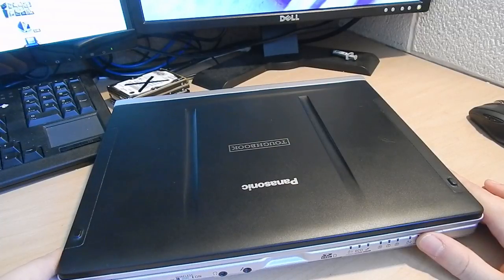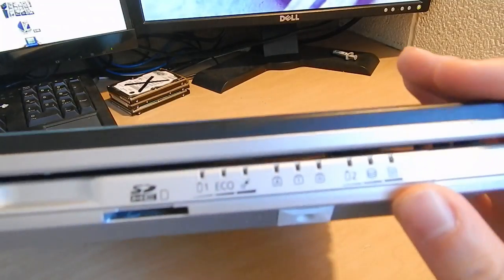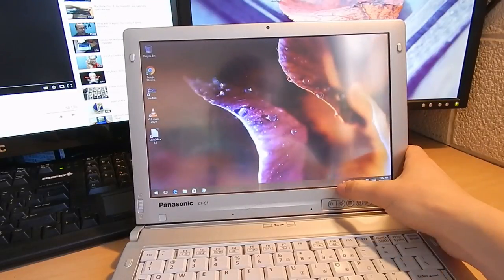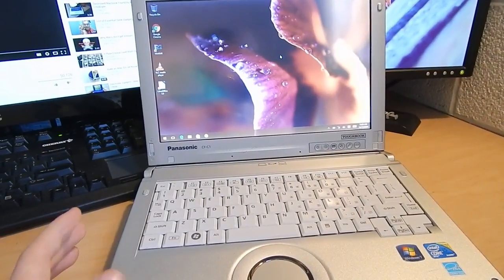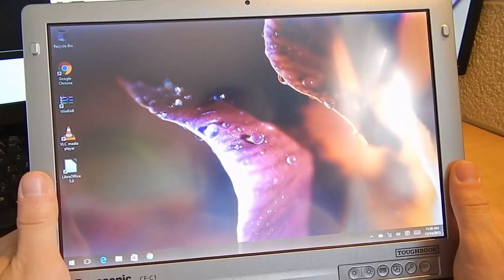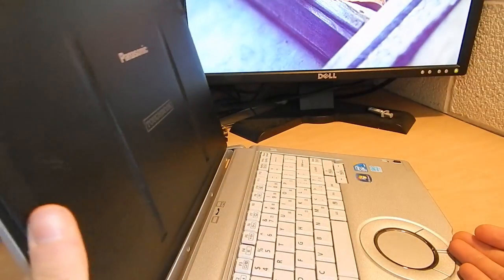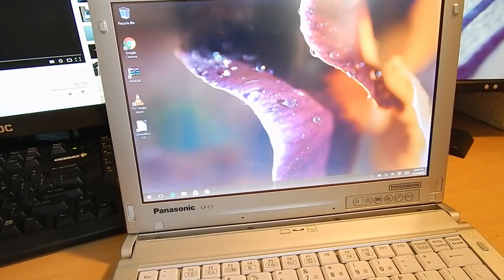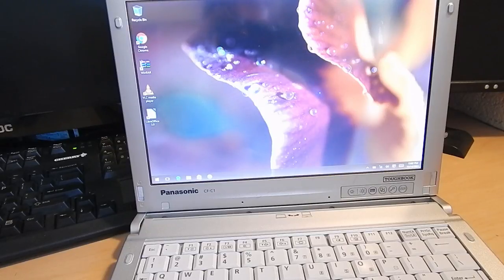Panasonic Toughbook cf-c1 Overview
Overview and brief discussion of the Panasonic toughbook cf-c1 business rugged laptop.